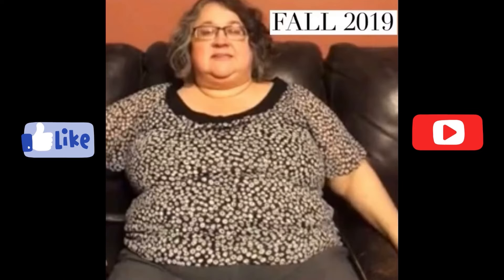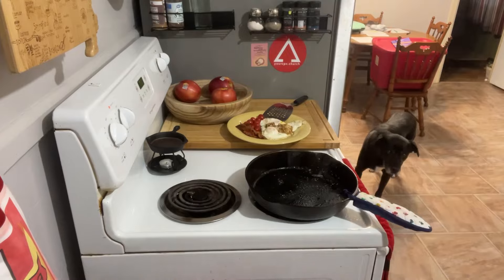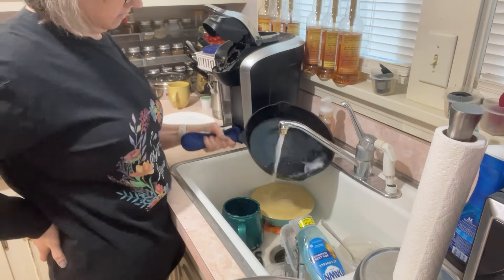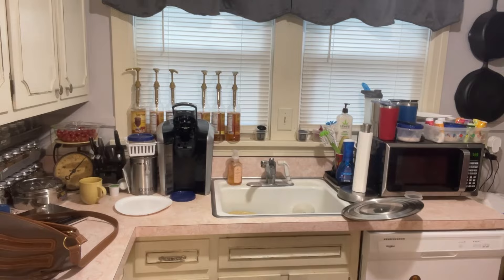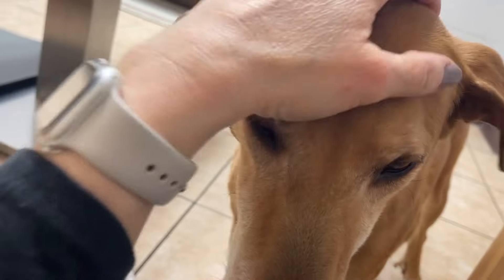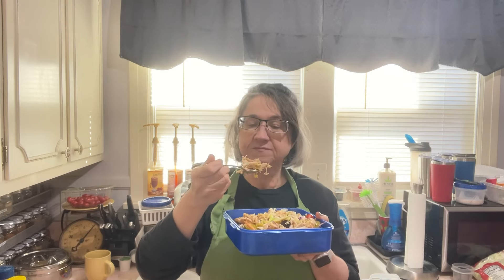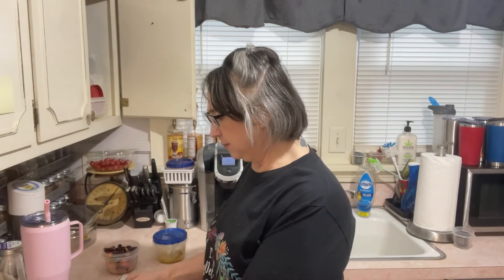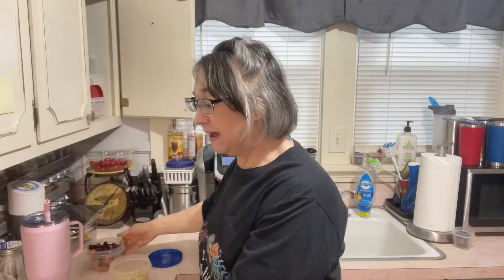Maintaining 180lb weightloss -meat focused ⬇️ carb/⬇️ cal. Processed Carb Sober since August 4, 2019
180 Lb weight loss while eating a basic meat focused keto/carnivore diet since 2019.

Snail mail:
Terri Leist
1722 Bessie St
Cape Girardeau, Mo
63701

The Lord Is My Rock Women's Prayer Journal: Women of faith notes, Personal reflection, Daily Prayers, Empowering women's prayers

Goal weight-11/4/22-present